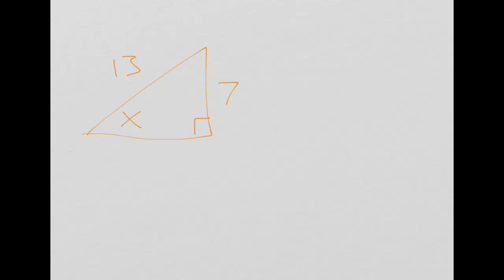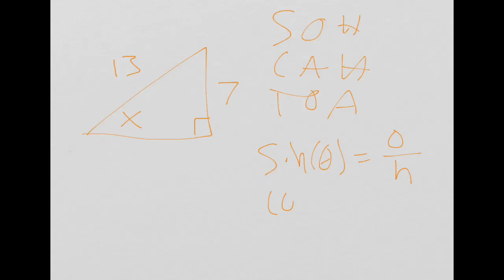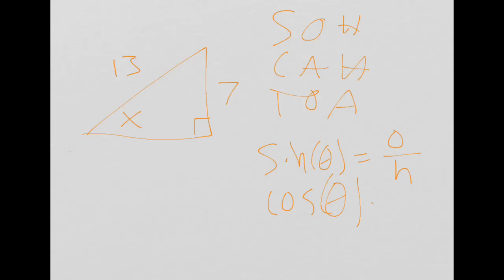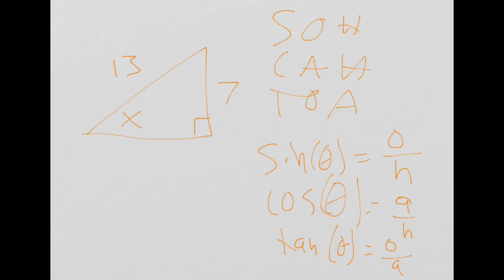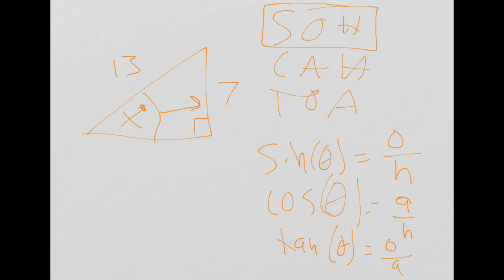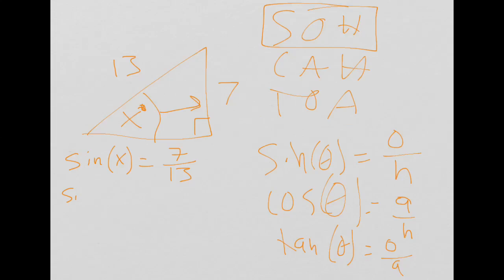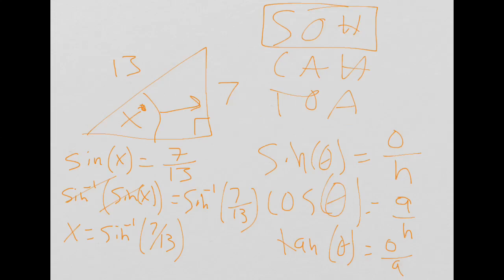PGH Trig 7